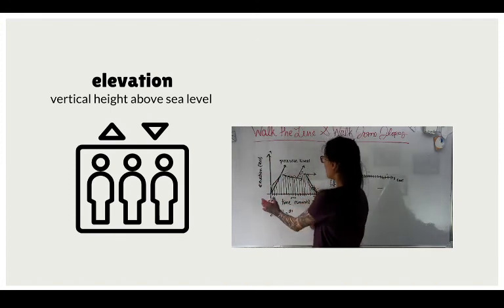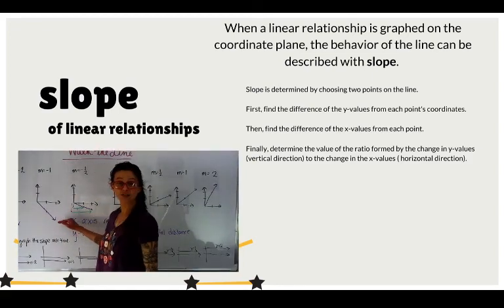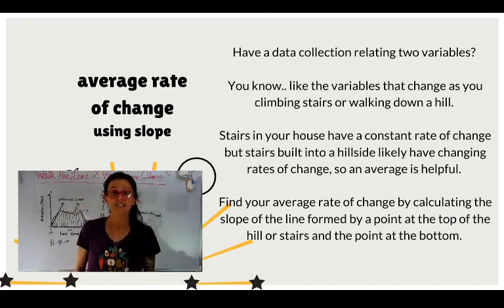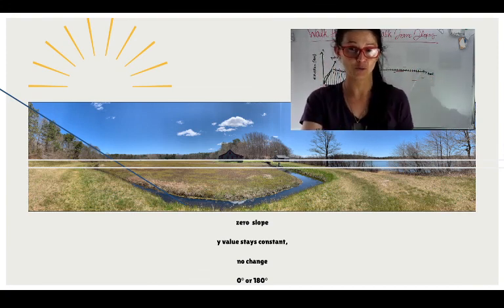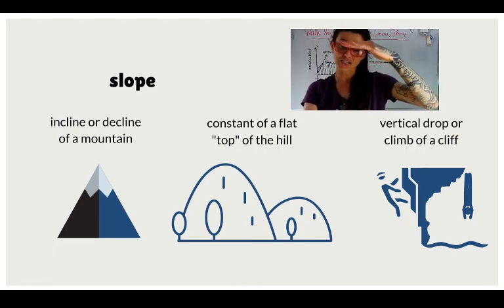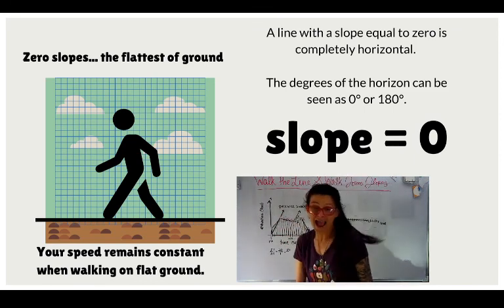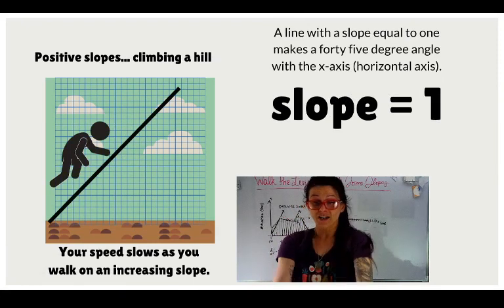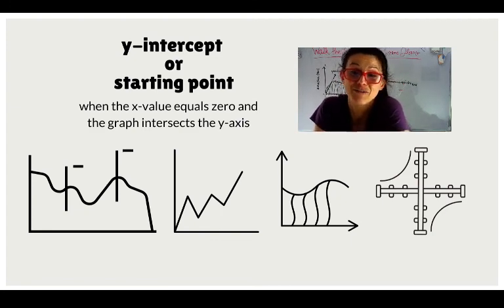Slope Vocab | Walk the Line & Walk Some Slopes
Samm explains how we can understand slope as a rate of change using elevation, time, and distance. Slope is a number describing the steepness of a linear equation on a graph. Increasing, constant, decreasing, and undefined are all ways to describe the slope of a line. Lines increase or decrease at a constant rate of change. They can also stay the same, when a slope is zero. Or, they can have an undefined slope in which the line is vertical.